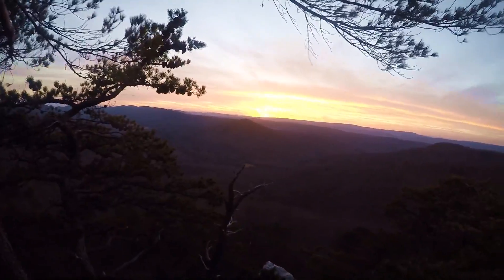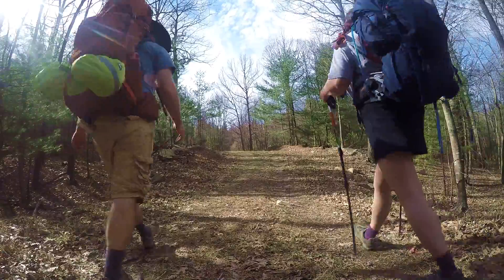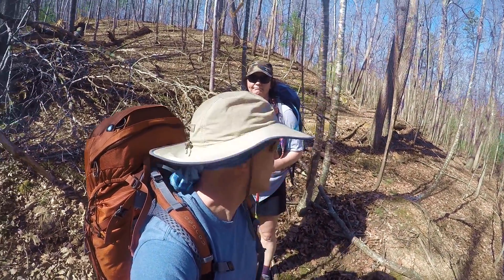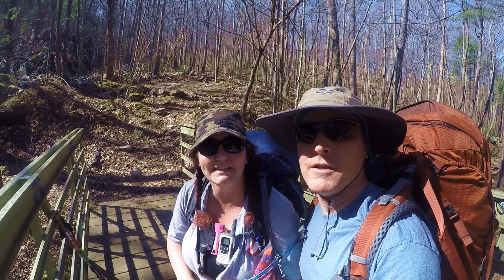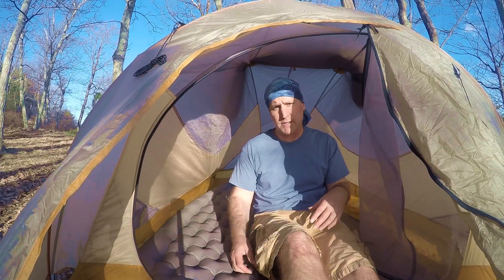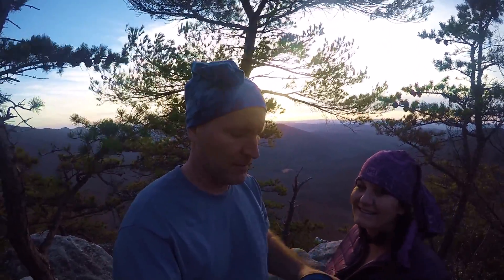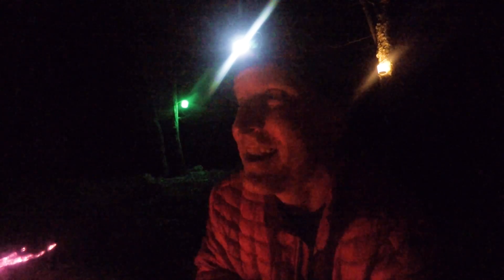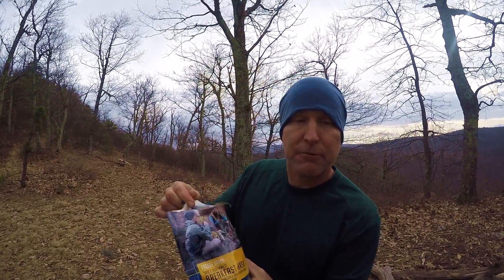BACKPACKING WEST VIRGINIA! BROKEN ARM CURSE BEATEN!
BACKPACKING THE WV WILDERNESS! 10.5 miles, 2,200 ft. of vertical climb.  We call this "Broke Arm Mountain."  Halfmoon Mountain technically challenging circuit hike with a night spent at the summit!  We return to the spot where Bone Crusher broke her arm last year.  We'll show you exactly where and how she broke her arm. We followed the Hiking Upward loop which we highly recommend.  Sunset views, spectacular!

CREDITS
TRAIL INFO - HIKING UPWARD - they always do a great job.  Thank you!

INSULATED PAD - BIG AGNES QCORE - now offering the newer version the Q Core Delux

SLEEPING BAG - BIG AGNES. I used the Lost Ranger, she used the Roxy Ann, both rated to 15 degrees

BACKPACKS - Lisa is using the Gregory DIVA 70 L